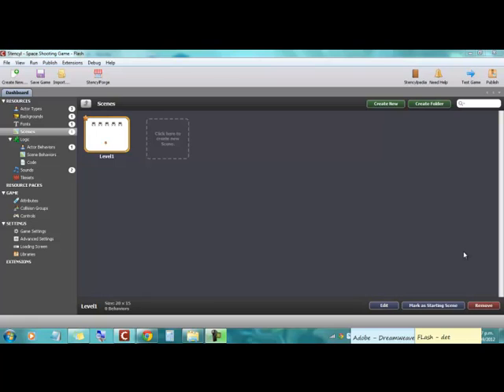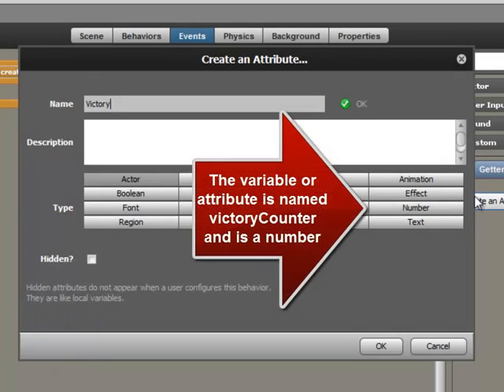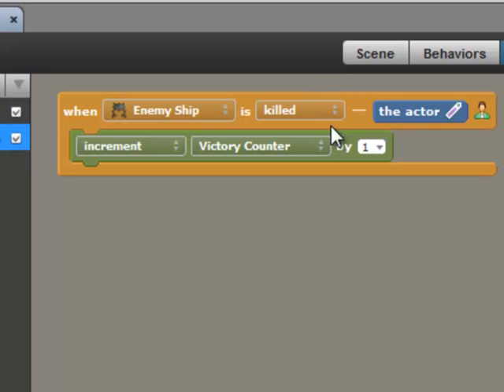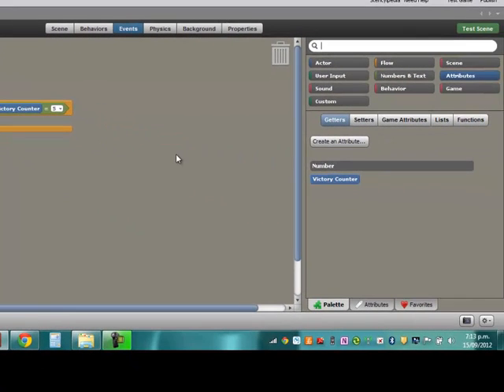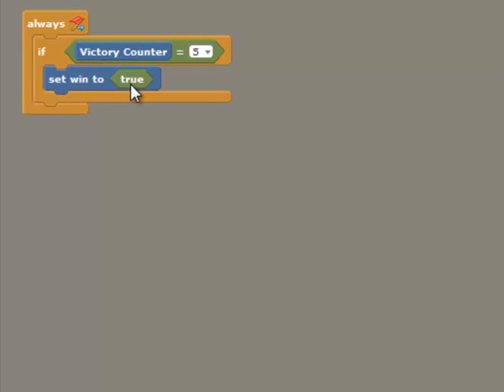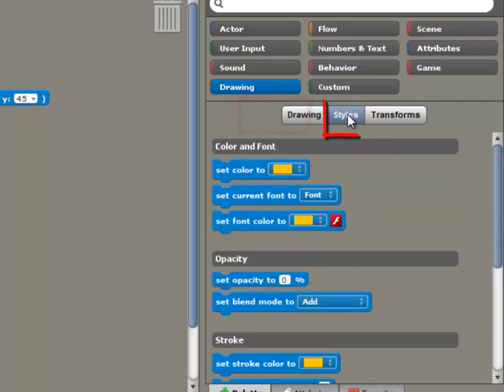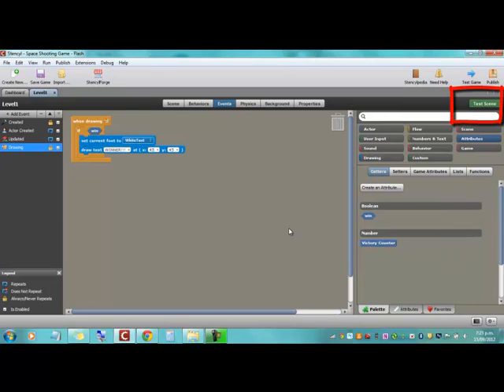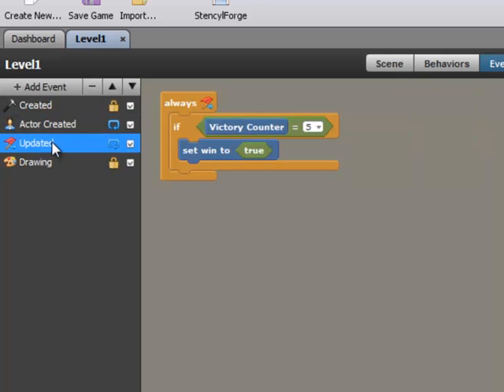13 AddingText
Stencyl add text